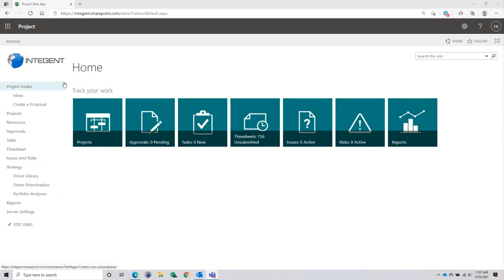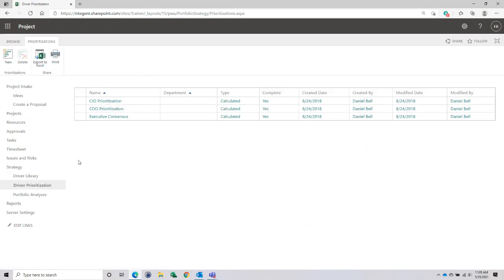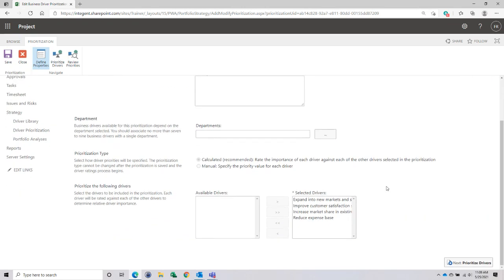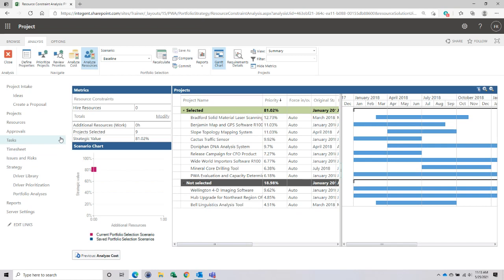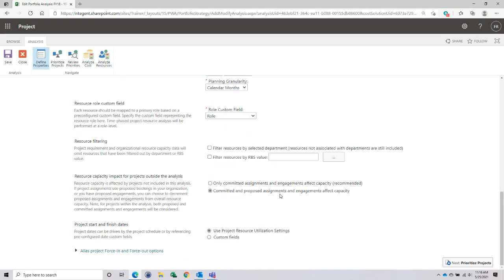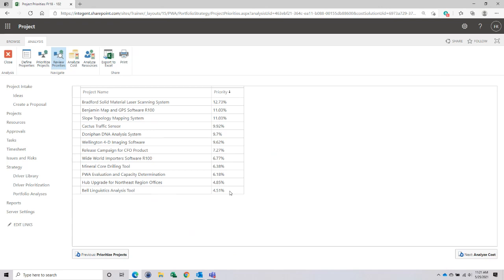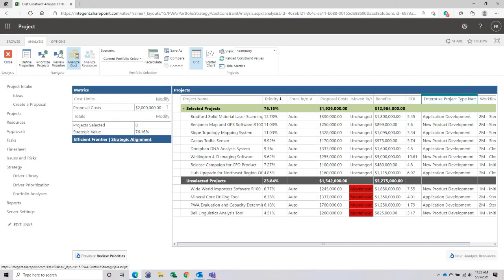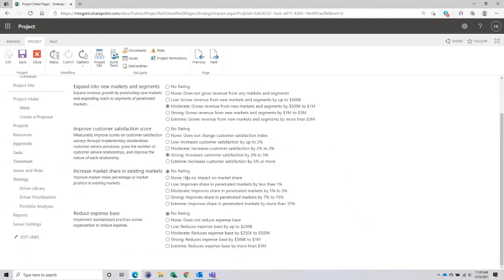Project Portfolio Analysis with Microsoft Project Online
Portfolio Analysis with Project Online
Portfolio analysis that allows you to determine whether you are delivering the right projects is an essential area of project portfolio management. Portfolio Analysis with Microsoft Project Online offers a portfolio analysis module as a core feature.  This allows the cloud based product to support detailed assessments of your projects.  Which ultimately allows you to execute multiple tasks and explore various aspects of your project portfolio.

The Resource Pool

Before we look at the higher-level portfolio analysis features, let’s start with the resource pool.  The enterprise resource pool is where you will store and organize all the resources able to be assigned to project work.

You can assign a range of custom field values to the resources in the resource pool.  Values could include department, skill, language and whether that resource is generic or not. By defining multiple pieces of metadata for a resource, you can then leverage them more dynamically and effectively throughout the project portfolio. Team member availability for project work is key in determining the optimal portfolio.

Project Prioritization

Project Online’s portfolio analysis module also allows you to prioritize your projects using one of two methods: business drivers or enterprise custom fields.

The business drivers within the portfolio analysis module relate to the central goals of your company. These can include anything from improving customer satisfaction to reducing operational costs. You can assess any project in your portfolio against these drivers, which in turn generates a prioritization ranking for a project.

The system, too, can calculate an ideal project mix based on these drivers.   The user ultimately will decide on the portfolio based on risks and returns.

Defining Drivers

Defining the business drivers against which you will assess your projects is easy and follows modern portfolio theory. Go to the Driver Library and select ‘New’ on the Driver tab. You can then enter a name and description for the driver and assign it to a specific department, if applicable. You will also want to enter descriptions for each project impact statement before clicking on ‘Save & Close’ to save the driver.

Defining business drivers not only serves as an analytical tool within Project Online, but can also provide clarity and consensus across your enterprise.  This  helps to ensure that stakeholders in your organization share goals and priorities. When entering a description for a driver, make it detailed. You can also include a metric that defines how a project’s performance is assessed against the driver, such as a survey or report.

Alternatively, you can also use custom fields to execute prioritization analysis within your portfolio. This option is ideal when you are working with third-party support tools.  In addition, when you have pre-existing prioritization processes already implemented at your business.

Defining Project Impact Statements
When defining project impact statements for a driver, be sure to define measurable results by which you can define success. As an example, assume you were to define a ‘strong’ impact on a risk mitigation driver.  This in turn might state in your project impact statement that you will eliminate two internal risks found on your last audit.

If your driver is to increase customer satisfaction, you might define point increases in a customer survey for each impact.  Such as a strong impact might involve an increase of 15 points.  Selecting a specific impact statement for a given project forecasts the level of return expected from the project for that driver.

Running Scenario Analyses

Another useful feature in Project Online is that it lets you run specific scenarios across your portfolio that you can then use to prioritize projects. By defining certain external constraints, including available resources and funds, you can generate an optimal list of projects based on those criteria. These hypothetical scenarios do not affect the projects themselves unless you commit to a scenario. At that point, the system populates relevant fields and moves the project into an execution stage.

This tool is particularly effective when you are dealing with budgetary constraints.  This allows you to create a list of projects that delivers the most value within the limits of your available funds.   At the same time allowing the user to determine the level of risk.